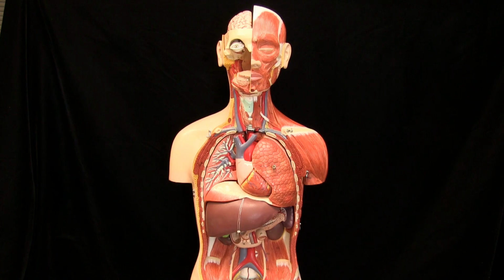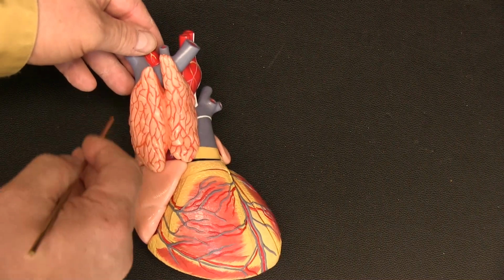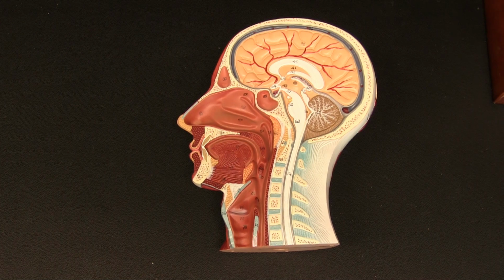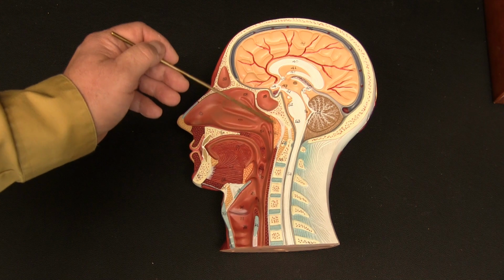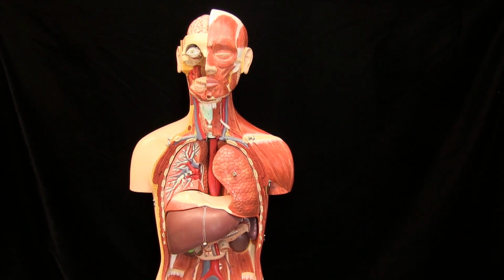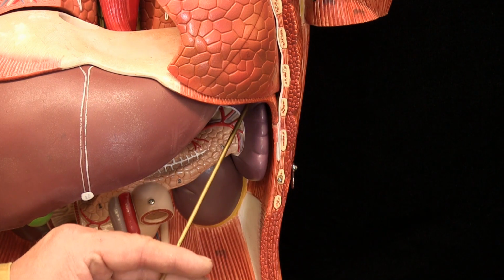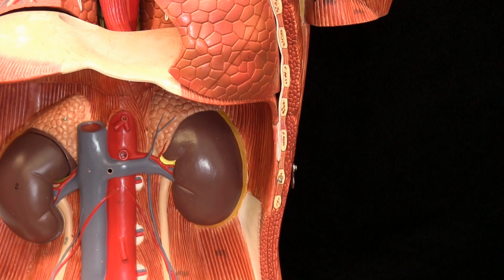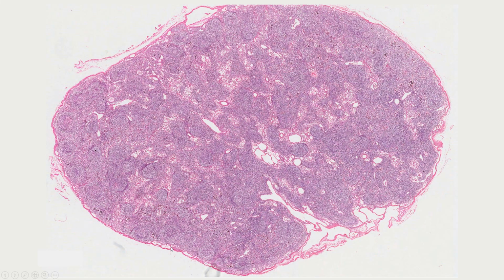Introduction to the Immune System - Expanded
This short video is an introduction to the immune tissues and organs and the functions of some of the structures that protect of the body at the gross and microscopic scale. This is not meant to be comprehensive but a solid overview of the anatomy of this system.